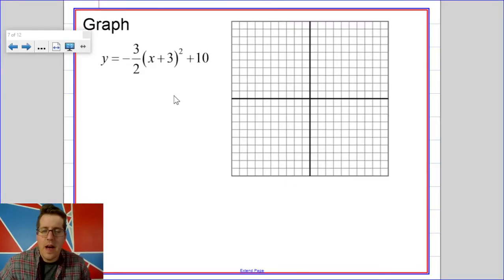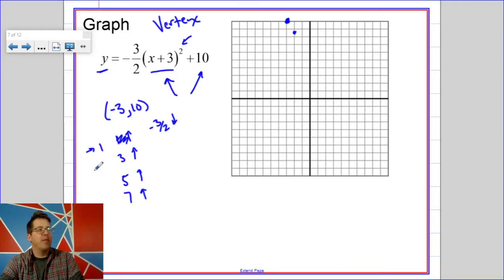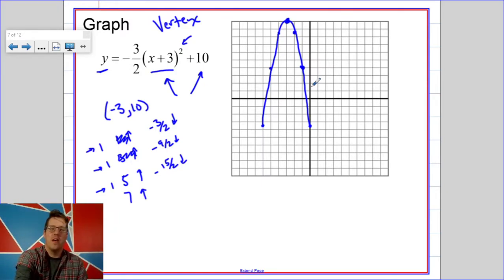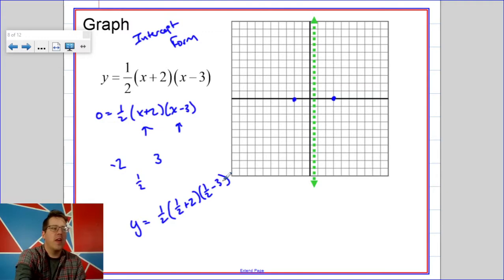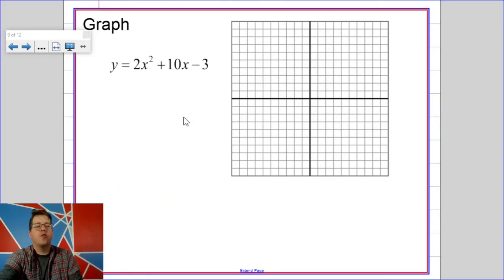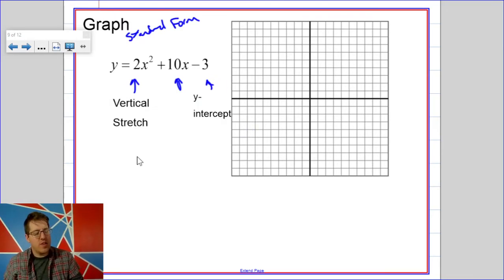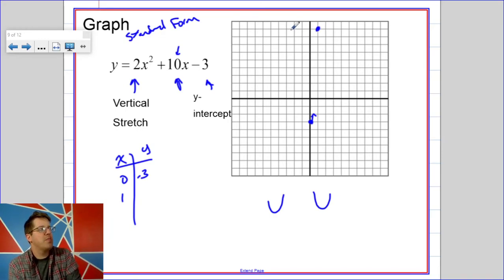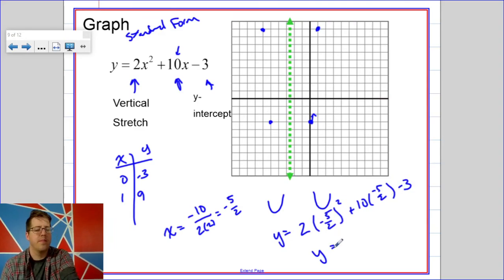Algebra 2 Parabola Review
A review of how to graph in different forms.